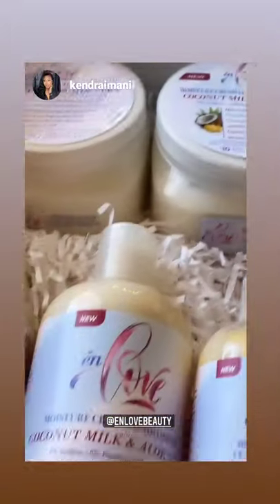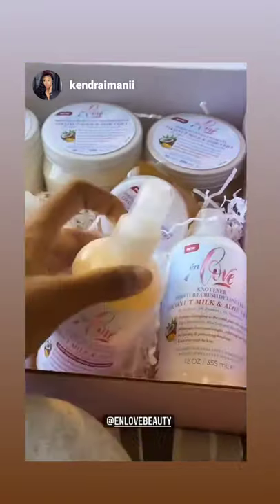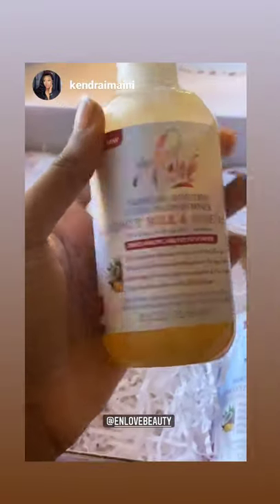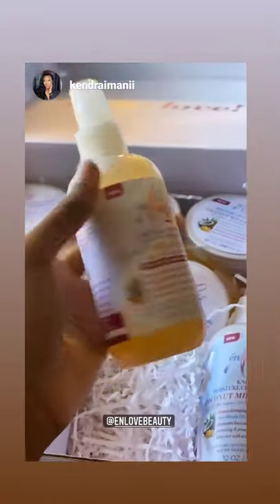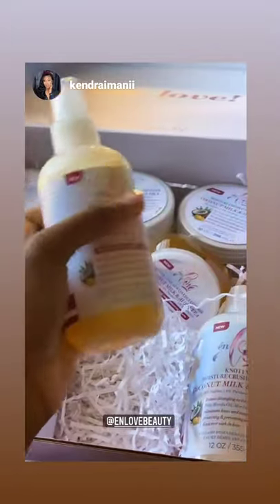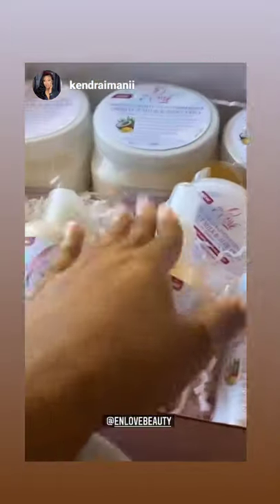Kendra Imanii: en Love Beauty - Leave-in conditioner spray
Excited to see @KendraImanii fall in love with enLoveBeauty.
In Beauty Supply stores NOW! Coming soon to AMAZON and SALLY!

Introducing én Love
A signature blend of 100% natural ingredients like Aloe Vera, Marula Oil, Honey and Coconut Milk, with custom intoxicating fragrances and blended pleasurable textures delivering 100% loving results.
Forever én Love.